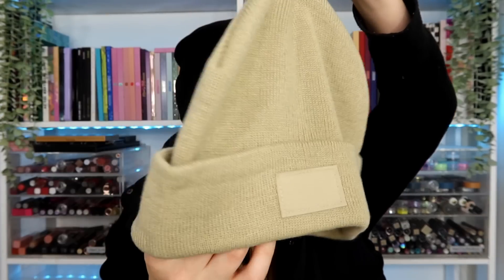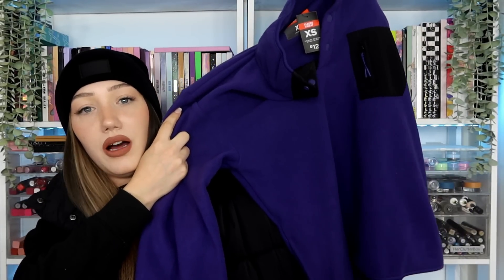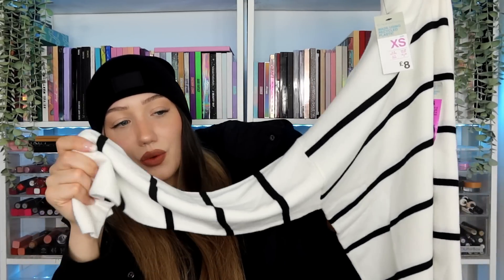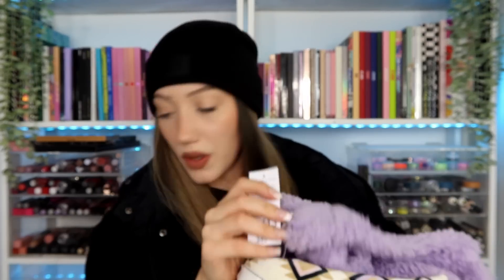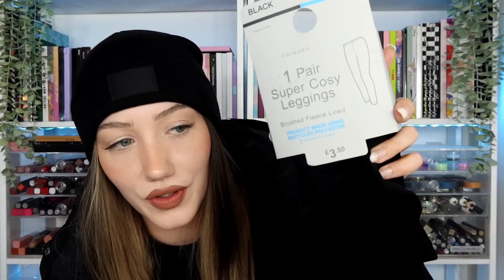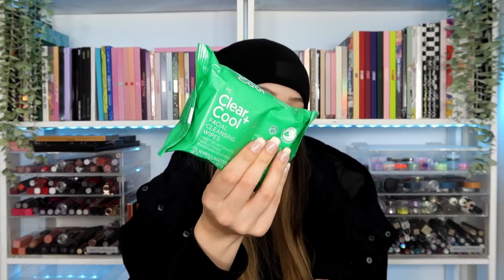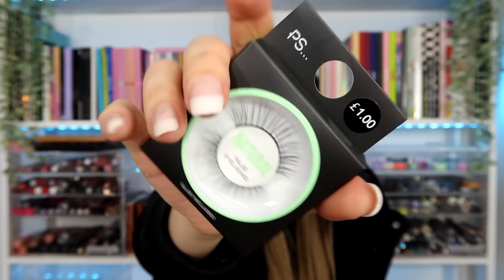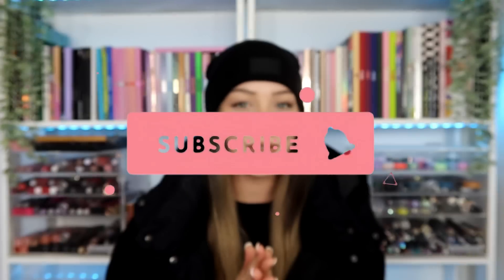TRY ON PRIMARK HAUL OCT 2022 | MAKEMEUPMISSA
Hey frens! So I nipped to Primark while I was close and picked up a few bits and here's what I got!